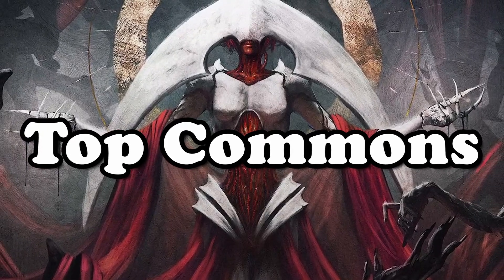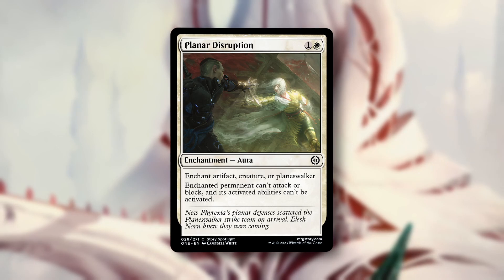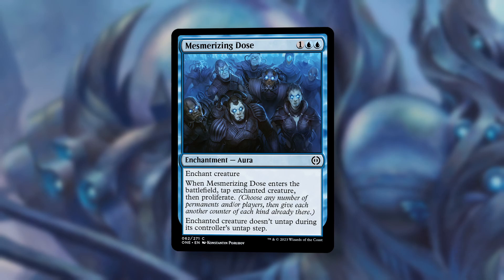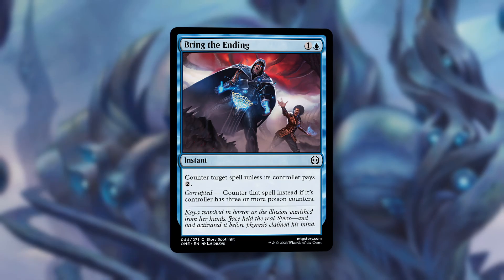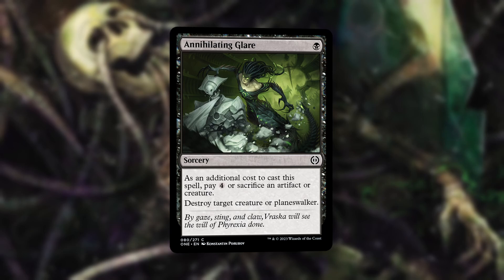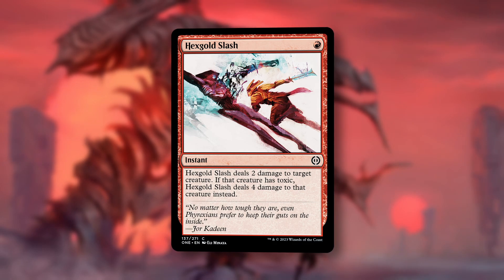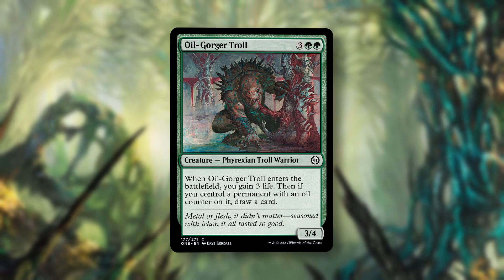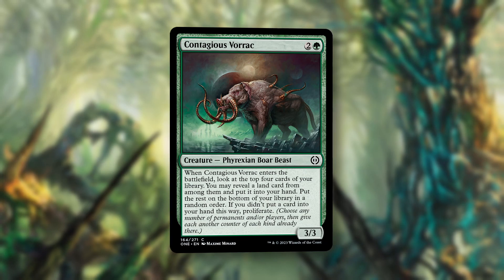Top Commons in MTG Phyrexia (ONE) Draft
In today's video, I run through my picks for the top 3 commons in each color for Phyrexia: All Will Be One draft, the newest set for Magic: The Gathering.  This should give you a solid foundation going into your prerelease or first few drafts.